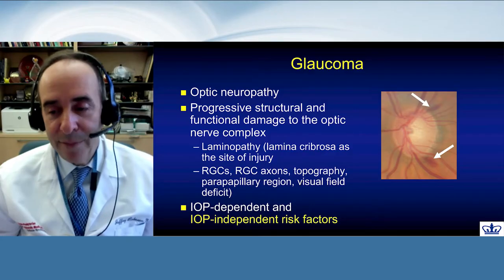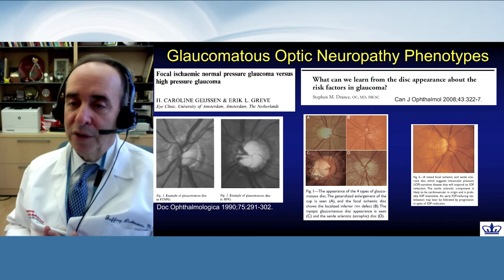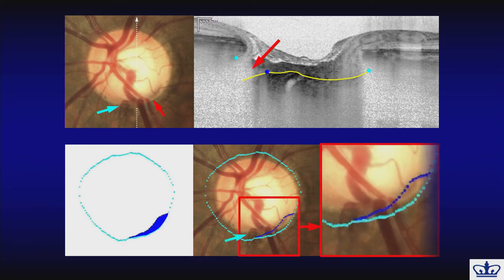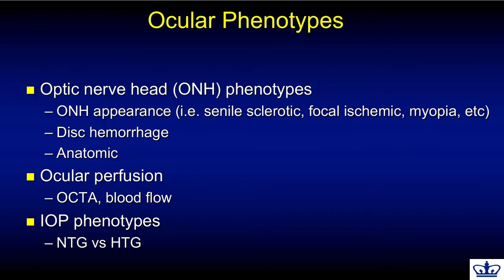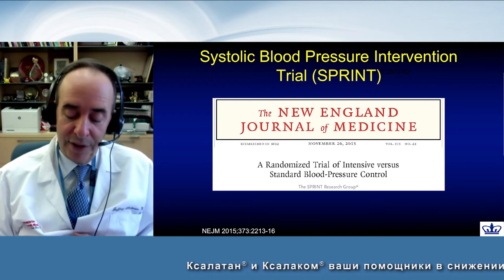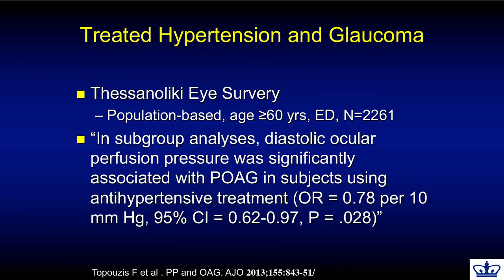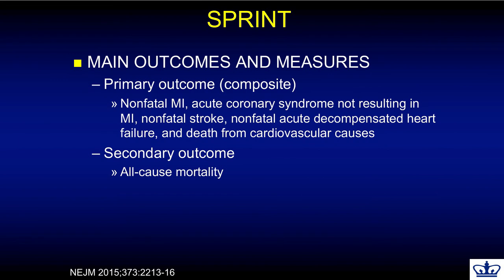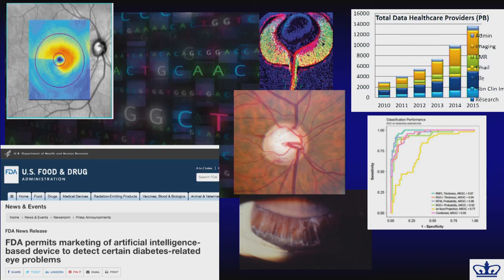Jeffrey LIEBMANN. PERFUSION, PHENOTYPE AND PROGRESSION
The results of the multicenter studies conducted 20 years ago have clearly revealed the role of vascular factors, in particular, ocular perfusion pressure, in glaucoma progression. It has been obtained that anti-hypertensive treatment is a main cause of glaucoma progression. Different phenotypes define a tendency of each patient to a special course of the disease.